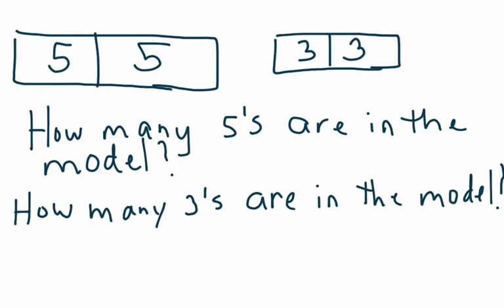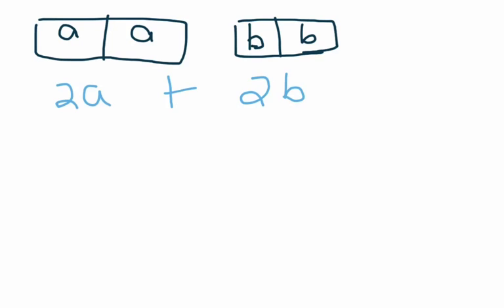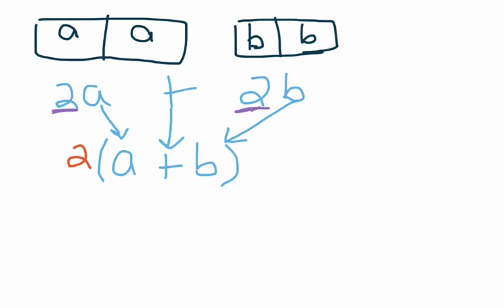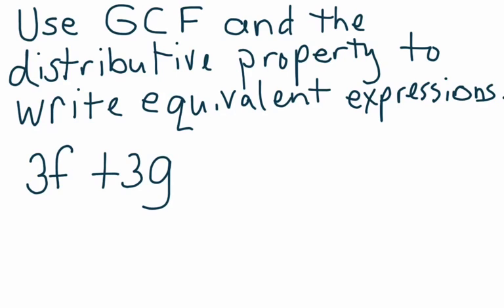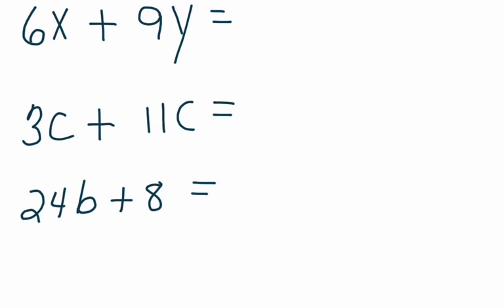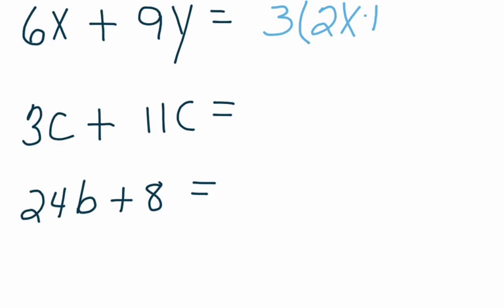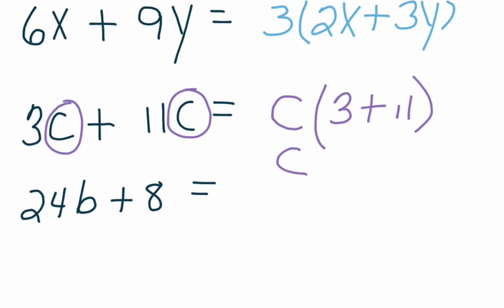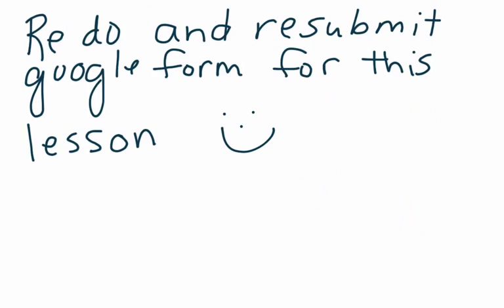Lesson 11 Module 4 Writing equivalent expressions using distributive property